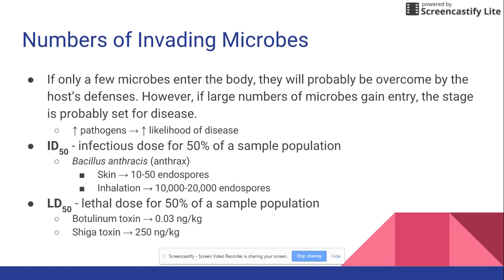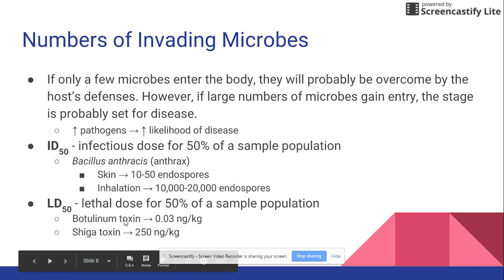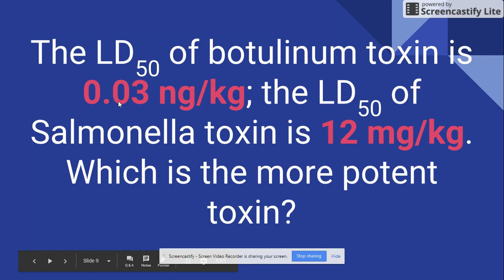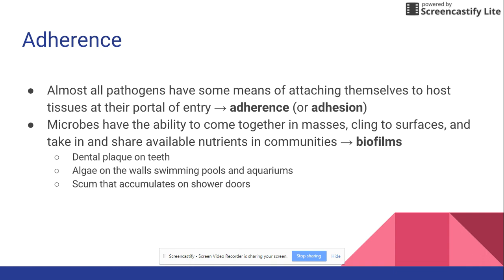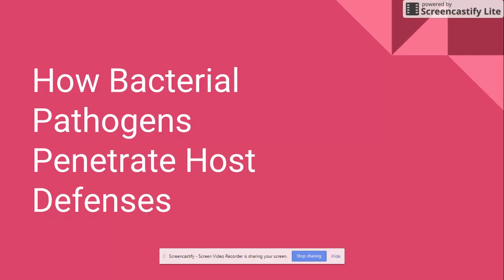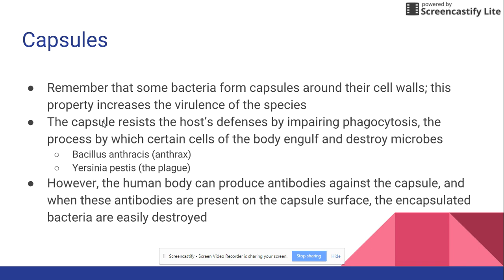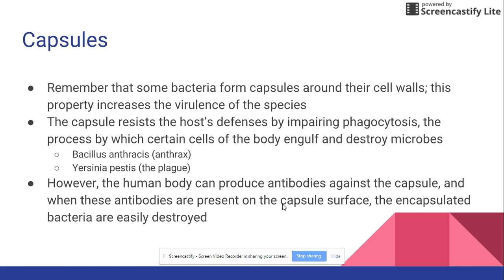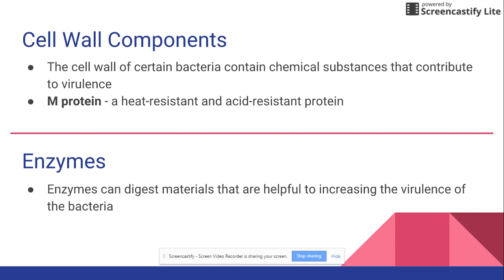Microbial Mechanisms of Pathogenicity - Part 2